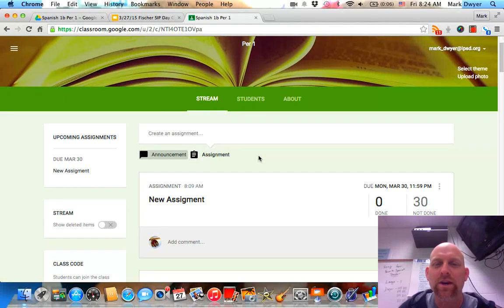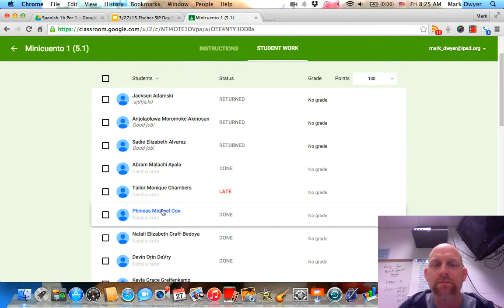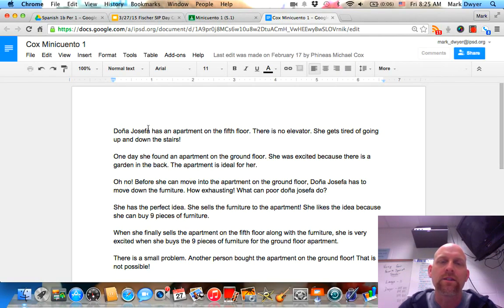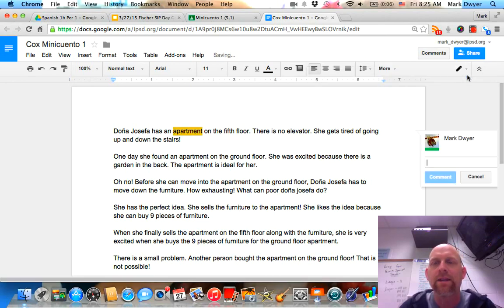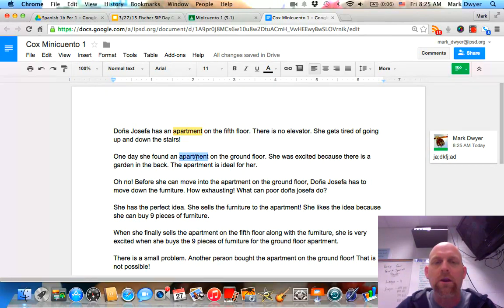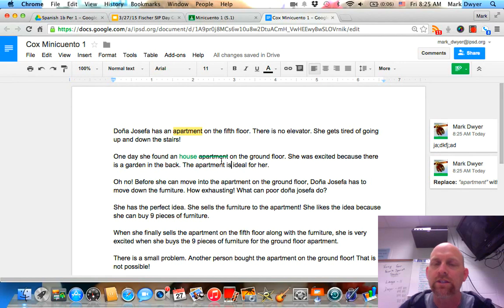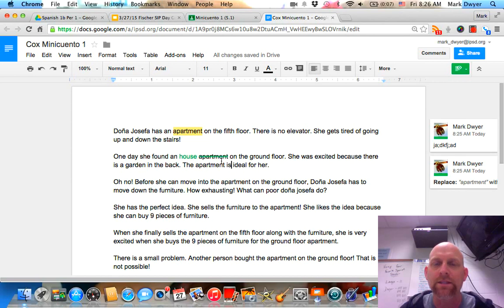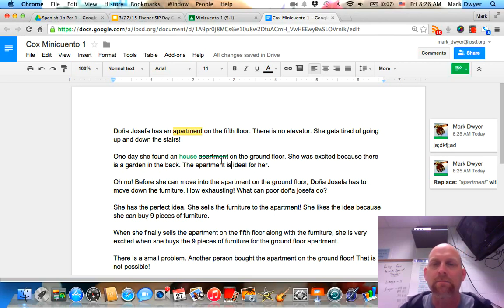Comments/Suggestions in Google Classroom